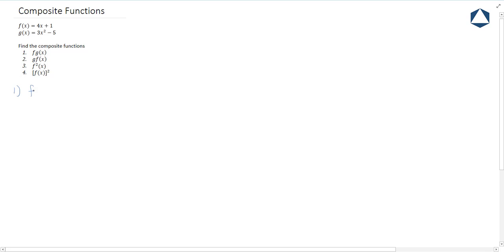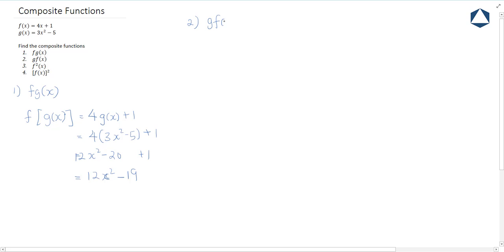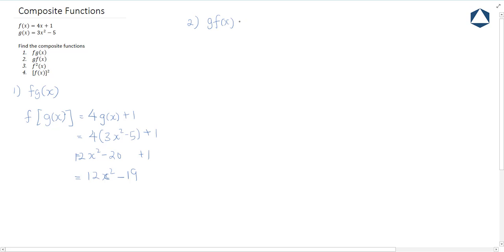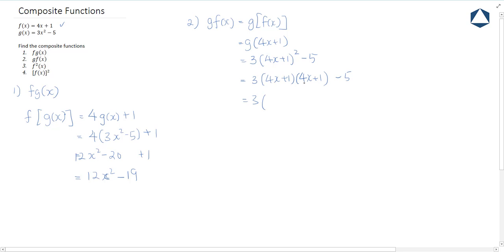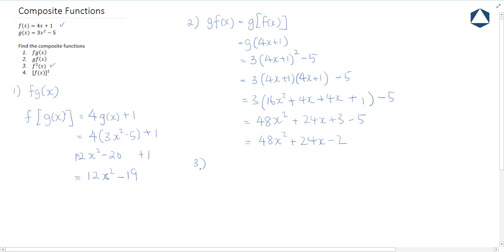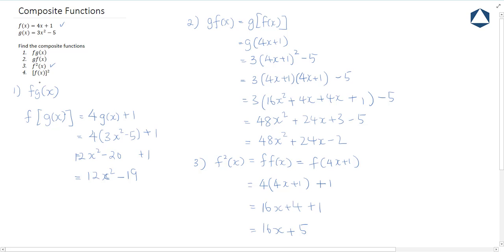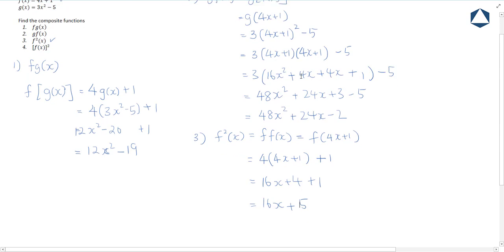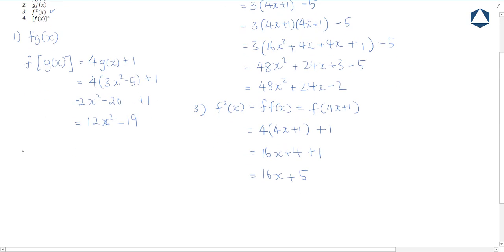SPM/O Level Add Maths - Functions: Composite Functions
In this video, we cover some examples on composite functions.

Relevant for exam candidates of SPM and O Level Additional Mathematics.